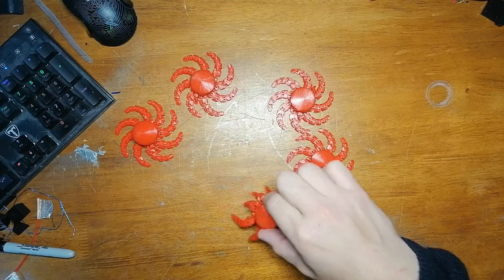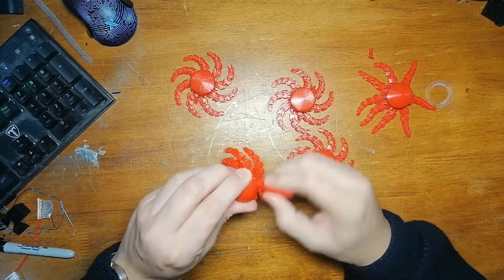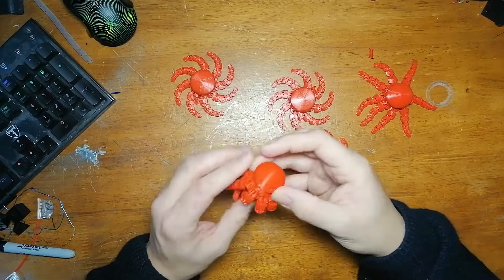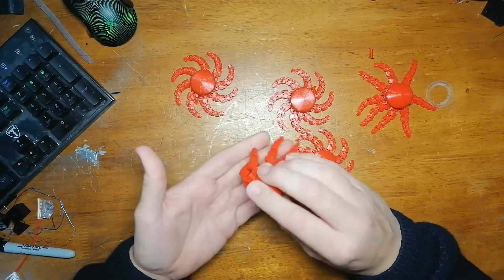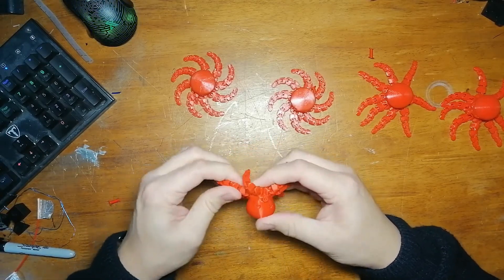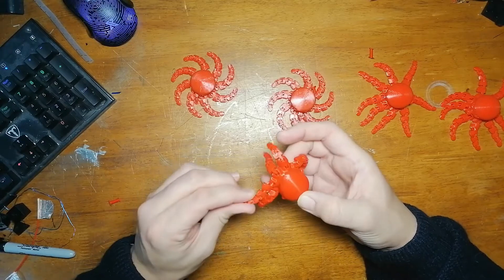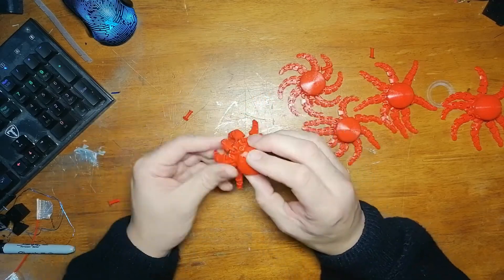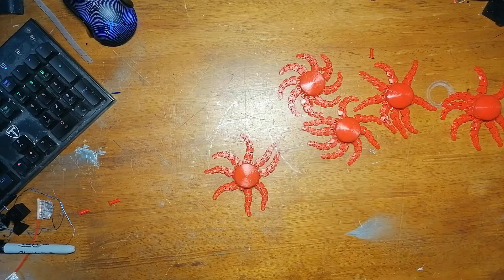3D printed octopus